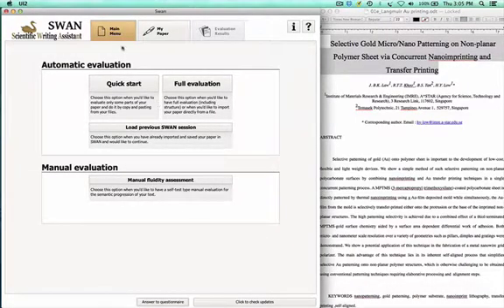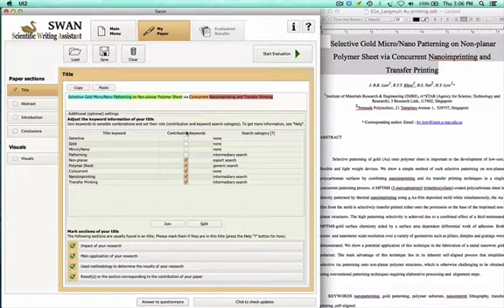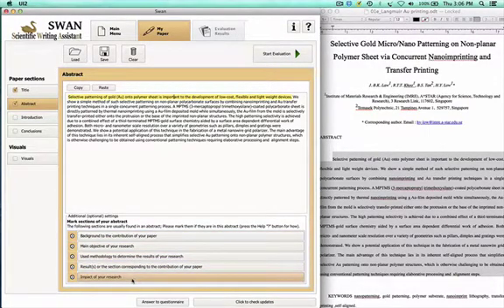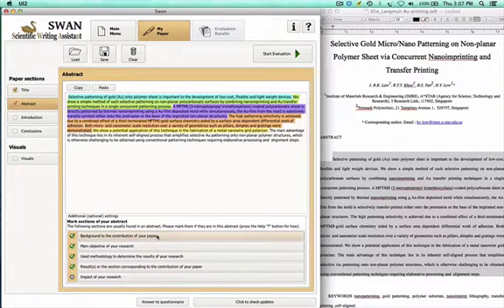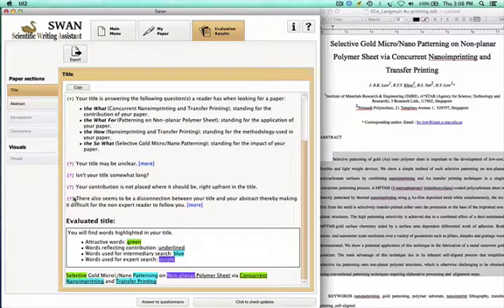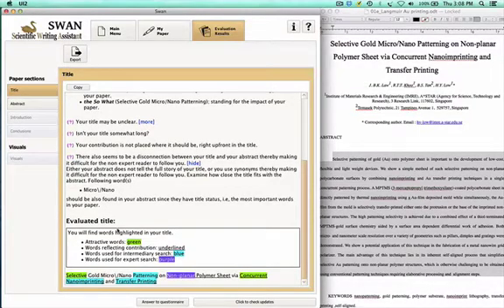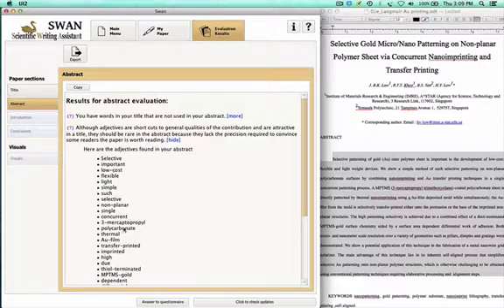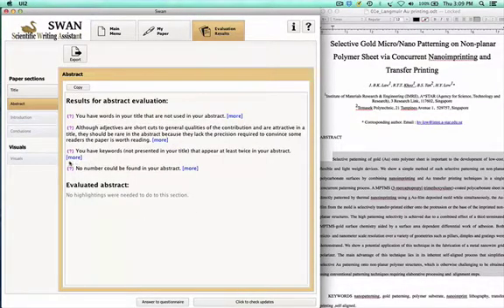abstract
Scientific Writing Assistant (SWAN) - Abstract evaluation